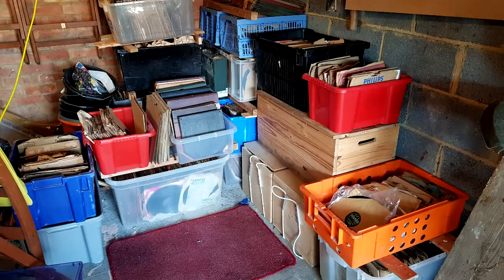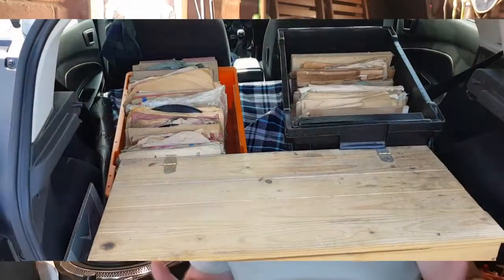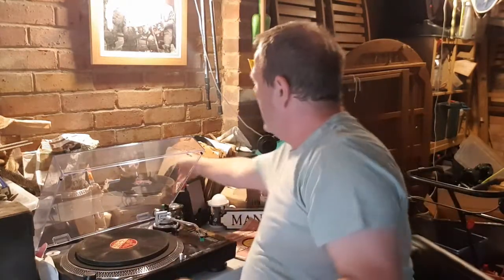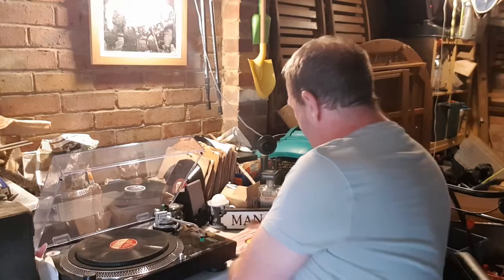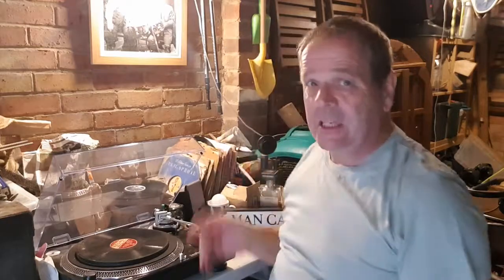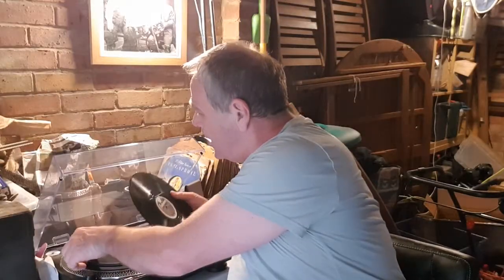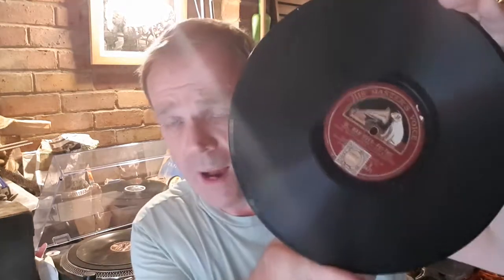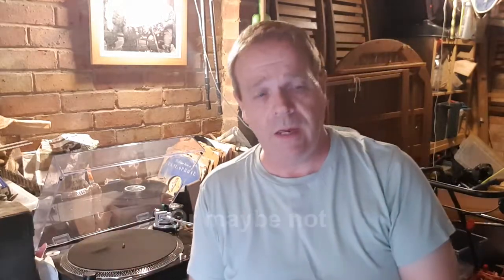The Three Thousand Part 3 With findings!!!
I will return when I can...